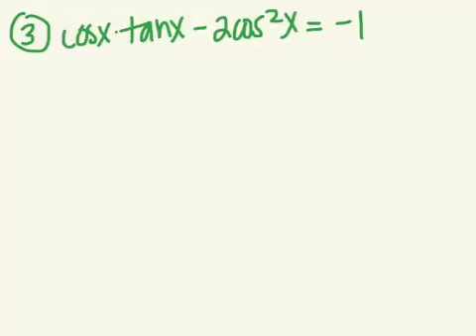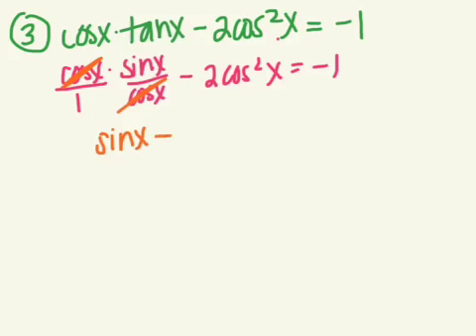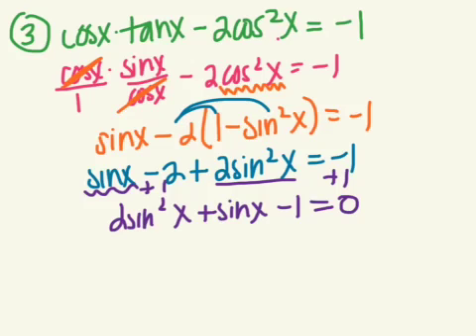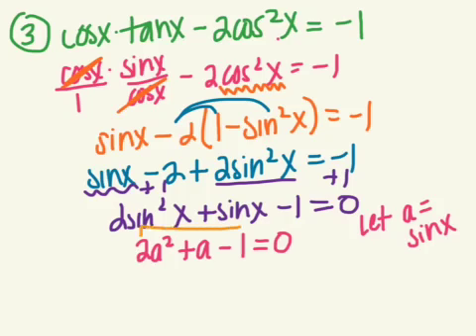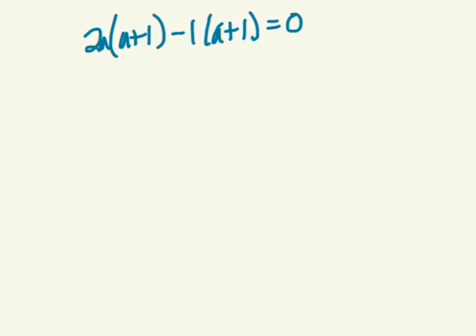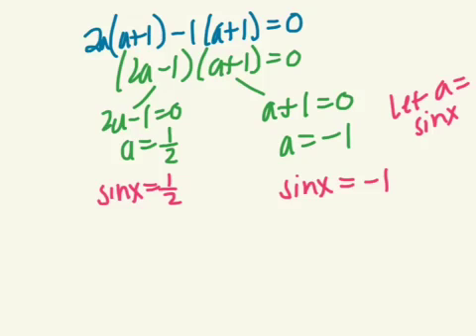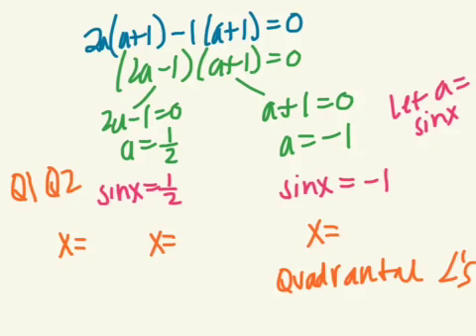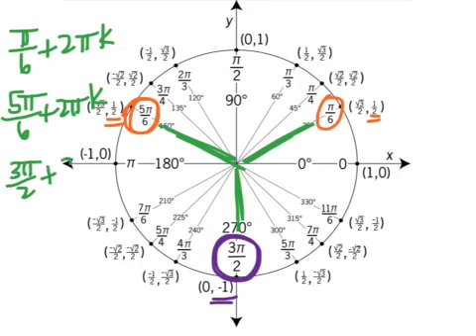pc_TrigEquations_PracticeQuiz #3